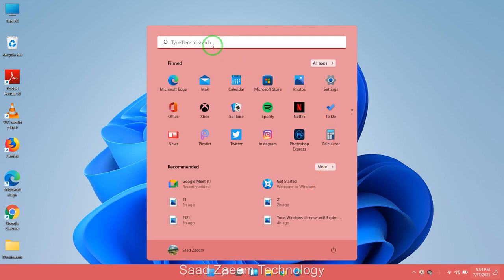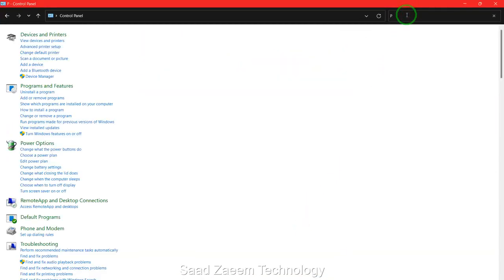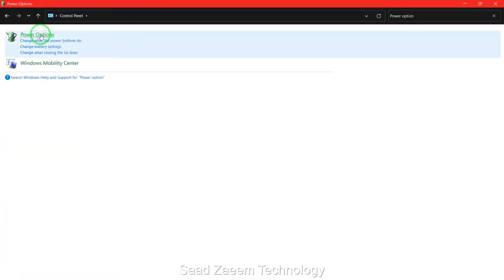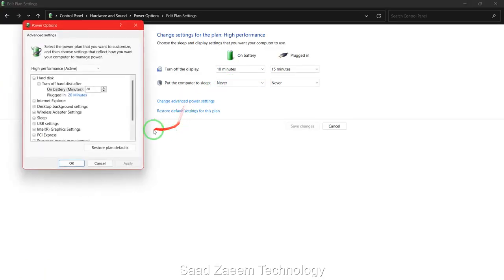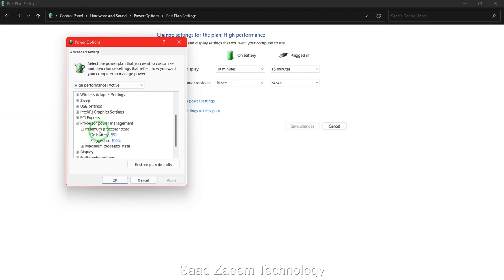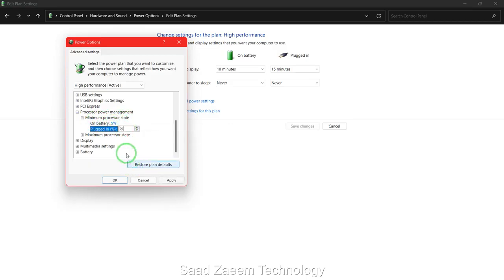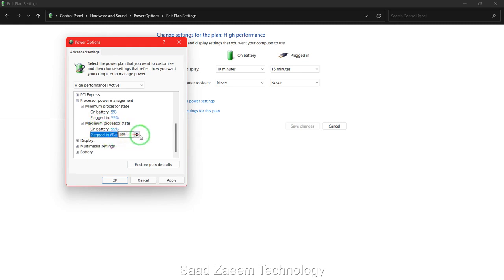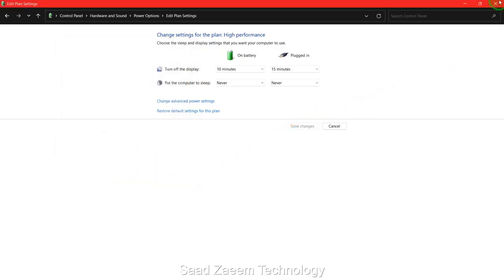How To FIX Windows 11 Heating Up / Overheating While Gaming | Quick FIX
How To FIX Windows 11 Heating Up / Overheating While Gaming